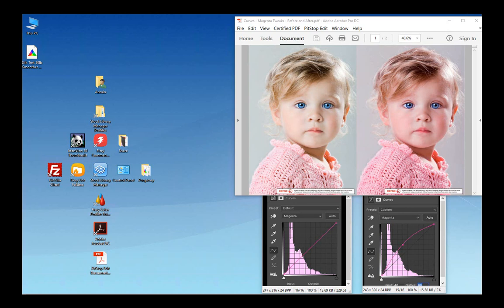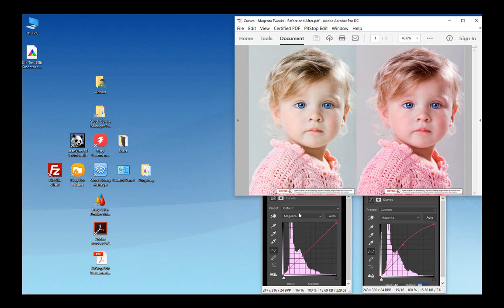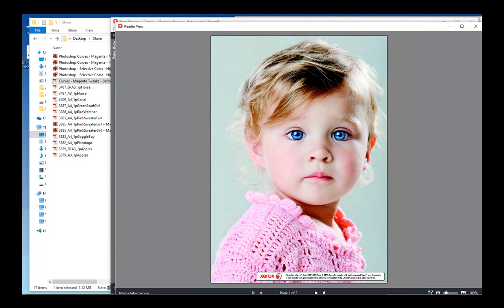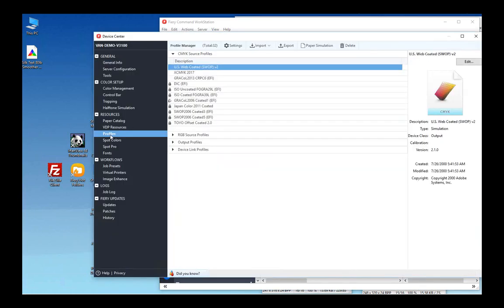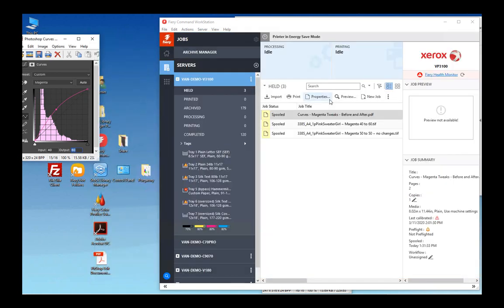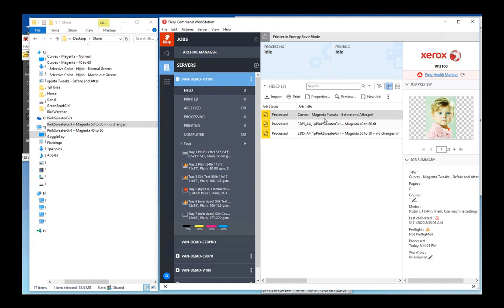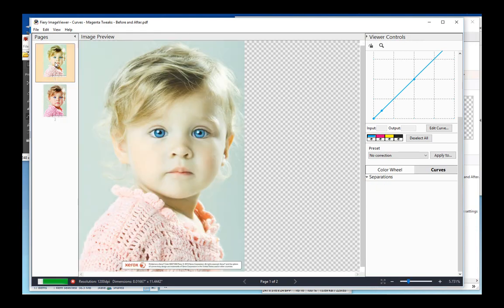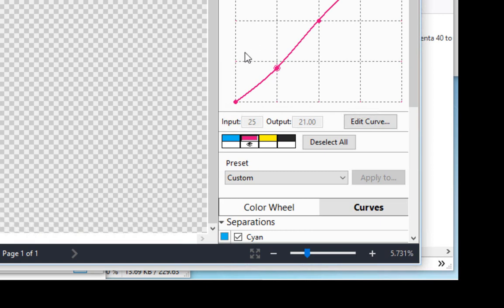Fiery Command Workstation ~ Playing with Curves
In this video we look at how to lower the magenta in prints that come out too hot or red or magenta'ish using ImageViewer and as well by editing an output profile. Though this should almost never be the first remedy its certainly part of the toolkit and so let's dive in!